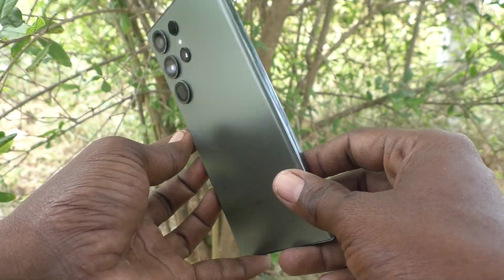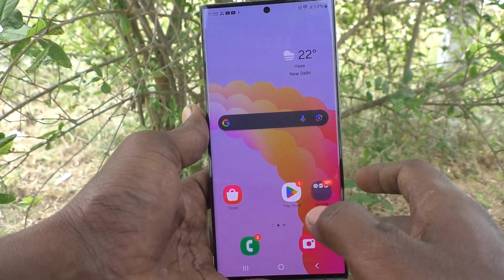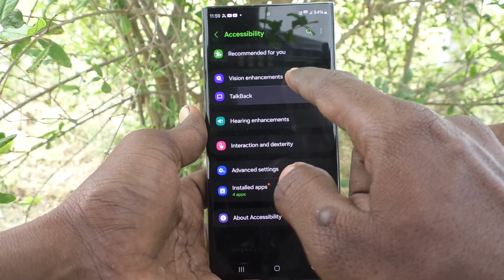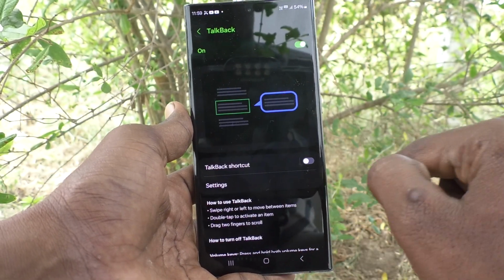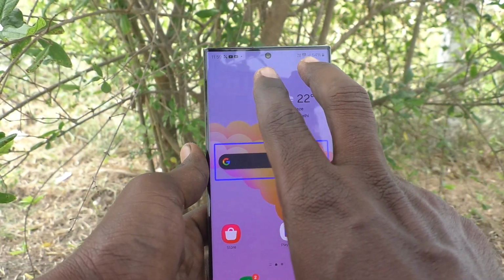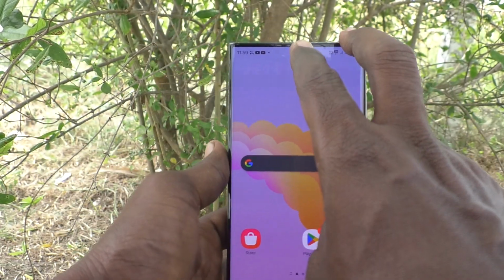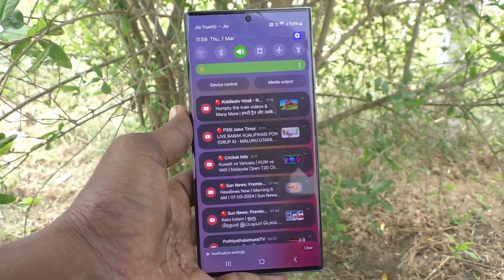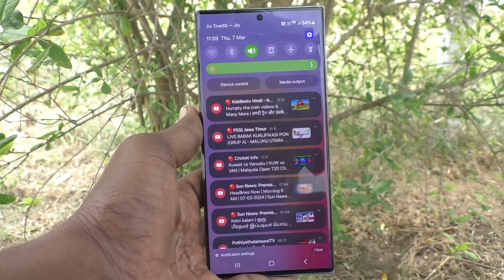How to activate talkback in Samsung Galaxy S23 Ultra 5G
Samsung Galaxy S23 Ultra 5G talkback activate settings : Learn here how to activate talkback in Samsung Galaxy S23 Ultra 5G smartphone.